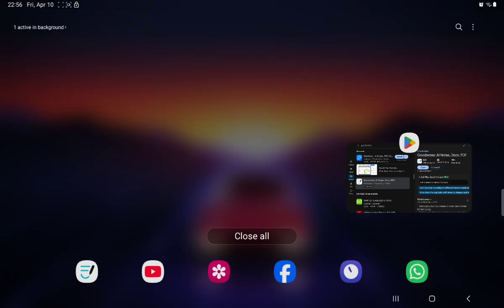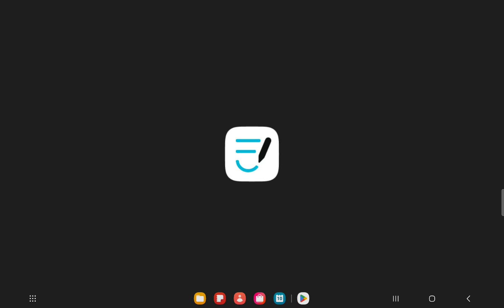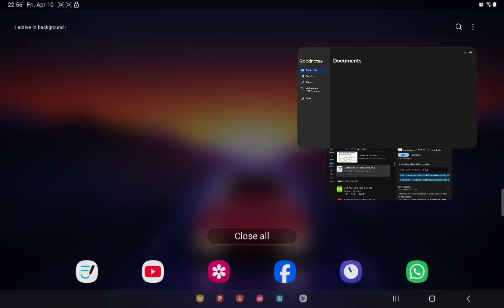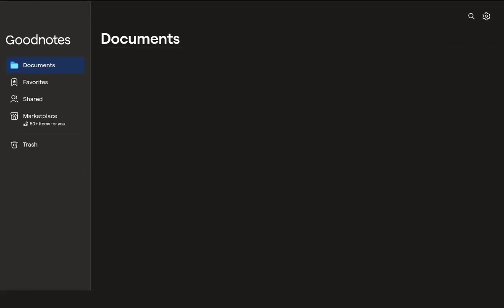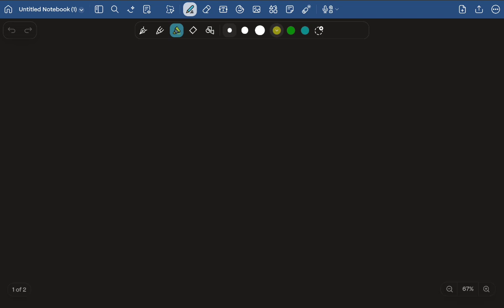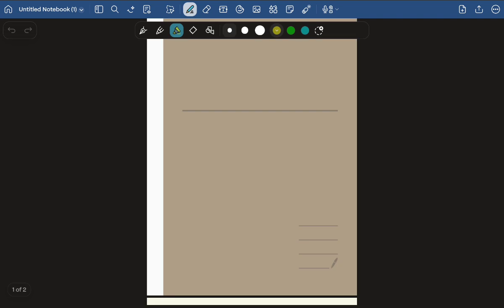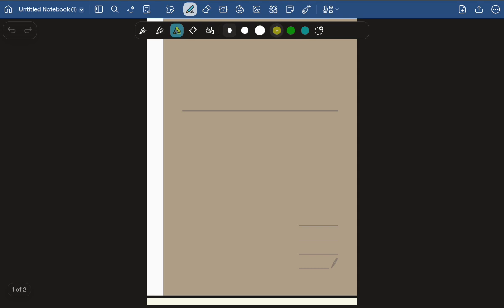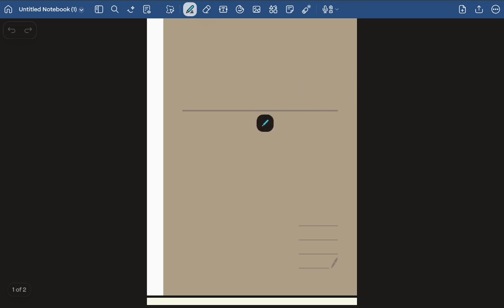How To Reposition the Toolbar in Goodnotes! Tutorial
Today we talk about how to use goodnotes,goodnotes tips and tricks,goodnotes app,Reposition the Toolbar in Goodnotes